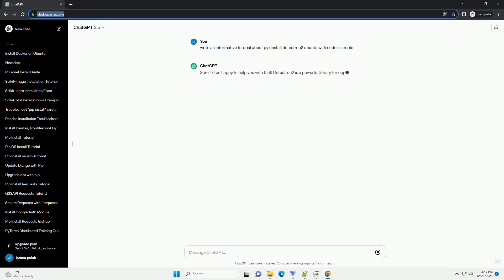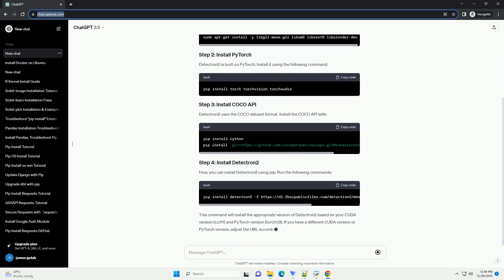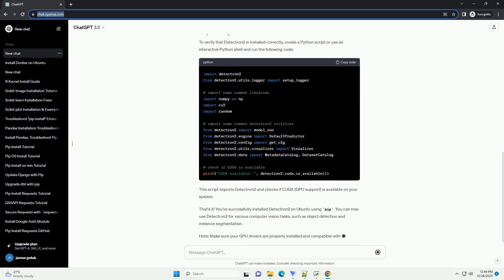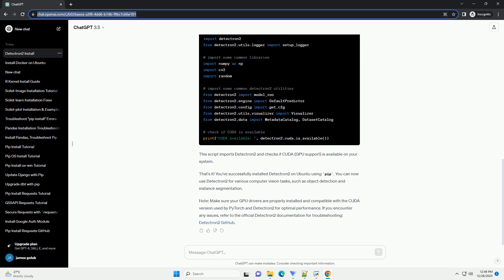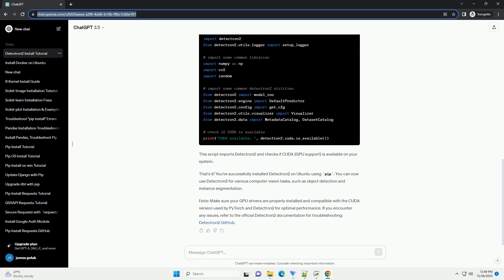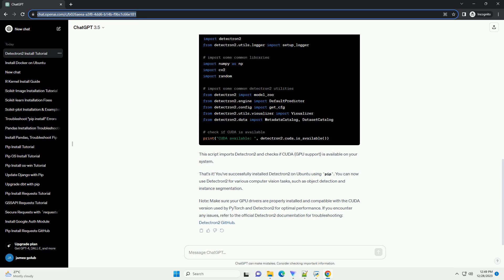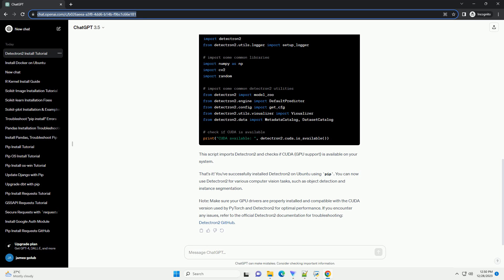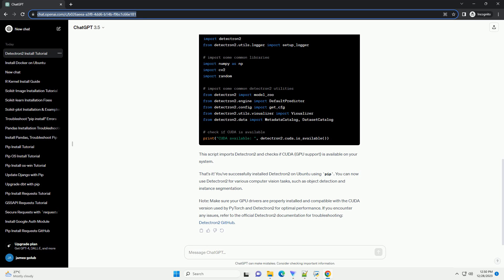pip install detectron2 ubuntu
Sure, I'd be happy to help you with that! Detectron2 is a powerful library for object detection and segmentation tasks. Here's a step-by-step tutorial on how to install Detectron2 on Ubuntu using pip. Make sure you have Python and pip installed on your system before proceeding.
Before installing Detectron2, you need to install some dependencies. Run the following commands in your terminal:
Detectron2 is built on PyTorch. Install it using the following command:
Detectron2 uses the COCO dataset format. Install the COCO API with:
Now, you can install Detectron2 using pip. Run the following commands:
This command will install the appropriate version of Detectron2 based on your CUDA version (cu111) and PyTorch version (torch1.9). If you have a different CUDA version or PyTorch version, adjust the URL accordingly.
To verify that Detectron2 is installed correctly, create a Python script or use an interactive Python shell and run the following code:
This script imports Detectron2 and checks if CUDA (GPU support) is available on your system.
That's it! You've successfully installed Detectron2 on Ubuntu using pip. You can now use Detectron2 for various computer vision tasks, such as object detection and instance segmentation.
Note: Make sure your GPU drivers are properly installed and compatible with the CUDA version used by PyTorch and Detectron2 for optimal performance. If you encounter any issues, refer to the official Detectron2 documentation for troubleshooting: Detectron2 GitHub.
ChatGPT